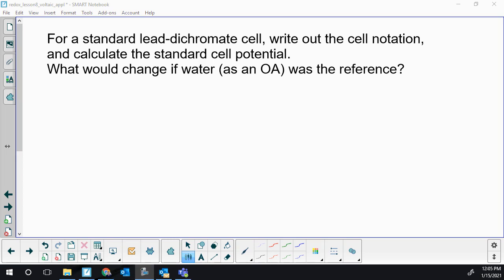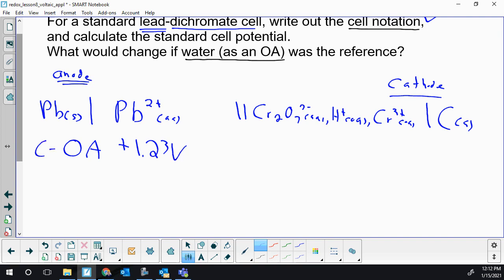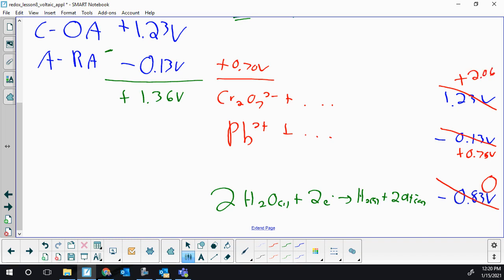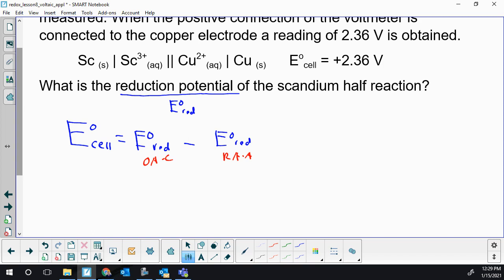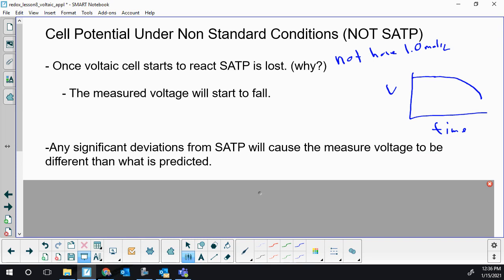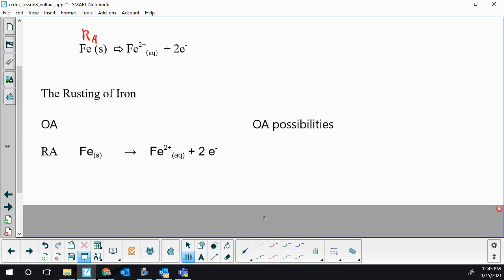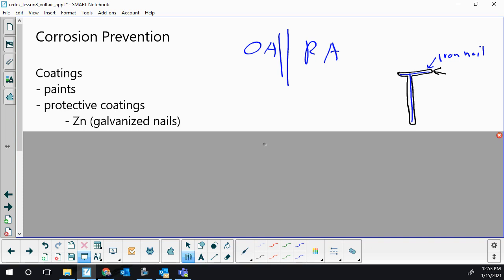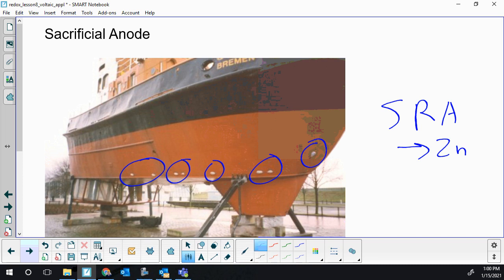Lesson 9 - Spontaneous redox reactions in the environment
Alberta Chemistry 30 - Redox Unit - Diploma Prep